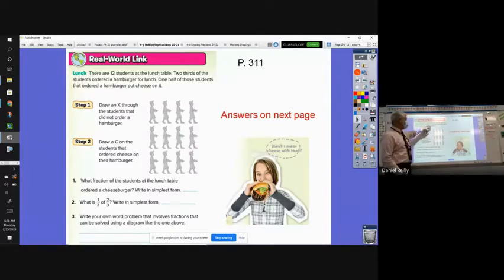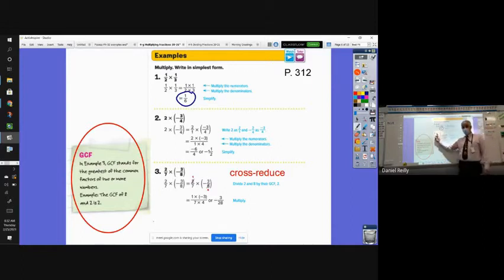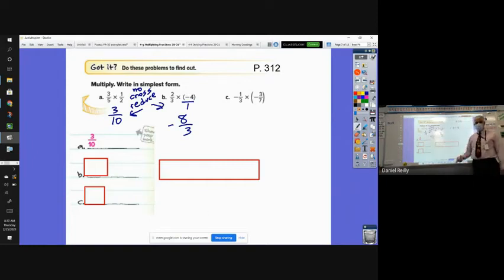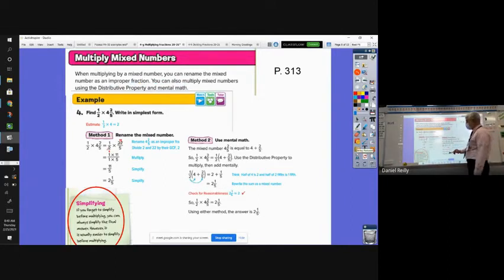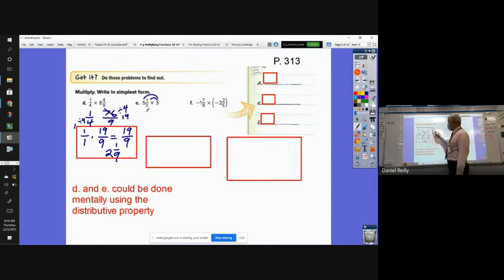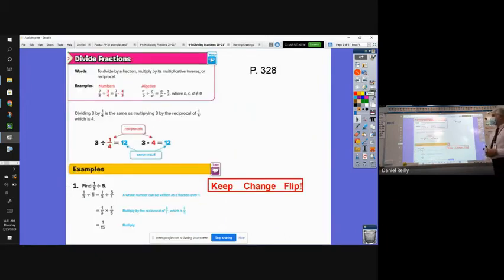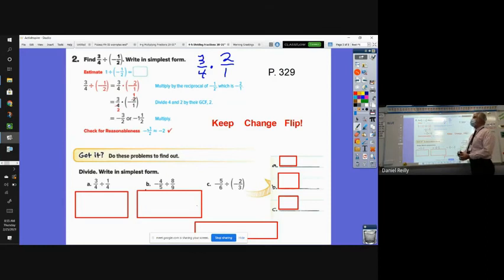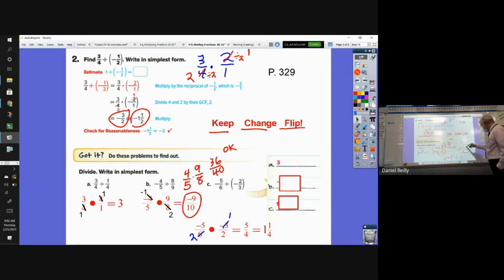4-g,h Multiply and Divide Fractions